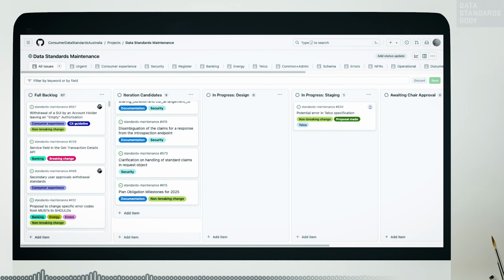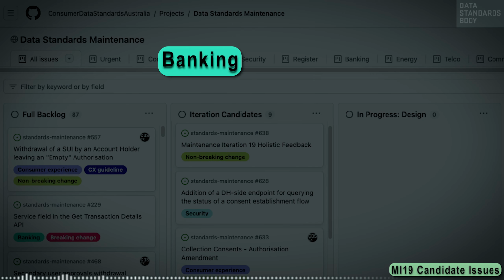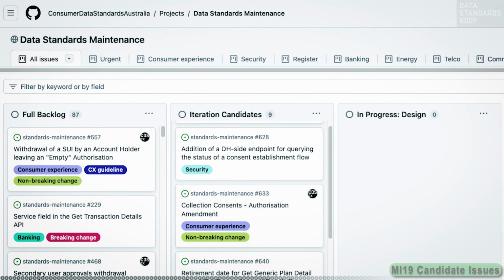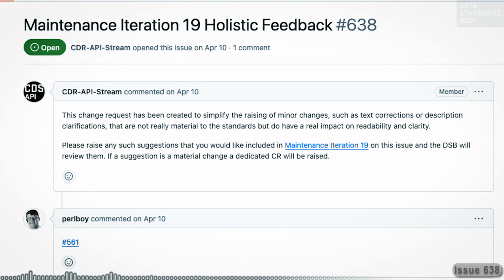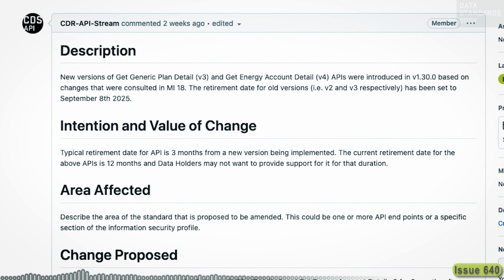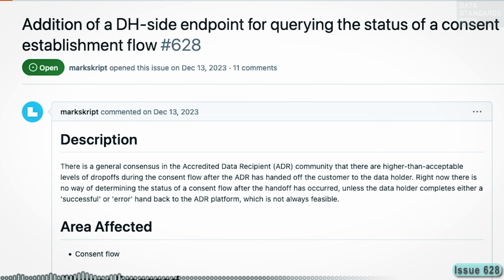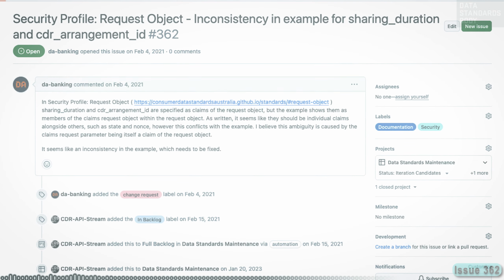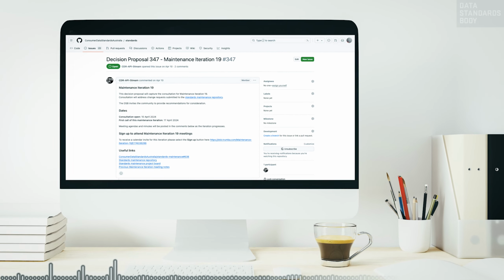[112] Maintenance Iteration 19 Candidate Issues - narrated by Neale Morison (15/05/2024)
This video summarises Maintenance Iteration 19 Candidate Issues.

[NOTE] You can now register for Maintenance Iterations using Trumba - our new event registration platform

Chapters:

00:00 - Opening Credits
00:09 - Introduction
01:25 - MI19 Candidate Issues
03:11 - Issue 638 - Maintenance Iteration 19 Holistic Feedback
03:42 - Issue 636 - Remove BankingTransactionDetail and incorporate extendedData into BankingTransaction
04:11 - Issue 640 - Retirement date for Get Generic Plan Detail v2 and Get Energy Account Detail v3
04:44 - Issue 633 - Collection Consents - Authorisation Amendment
05:16 - Issue 628 - Addition of a DH-side endpoint for querying the status of a consent establishment flow
05:40 - Issue 573 - Clarification on handling of standard claims in request object
06:02 - Issue 362 - Security Profile: Request Object - Inconsistency in example for sharingduration and cdrarrangement_id
06:27 - Issue 415 - Disambiguation of the claims for a response from the introspection endpoint
06:46 - Issue 615 - Plan Obligation Milestones for 2025
07:02 - Feedback

Issue 640 - Retirement date for Get Generic Plan Detail v2 and Get Energy Account Detail v3:

Issue 628 - Addition of a DH-side endpoint for querying the status of a consent establishment flow:

Issue 362 - Security Profile: Request Object - Inconsistency in example for sharingduration and cdrarrangement_id:

Issue 415 - Disambiguation of the claims for a response from the introspection endpoint: